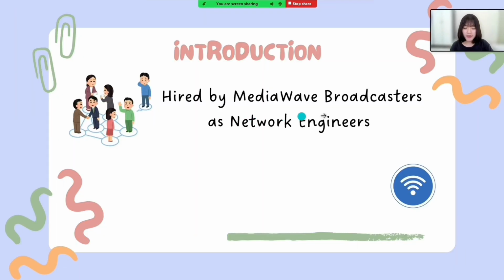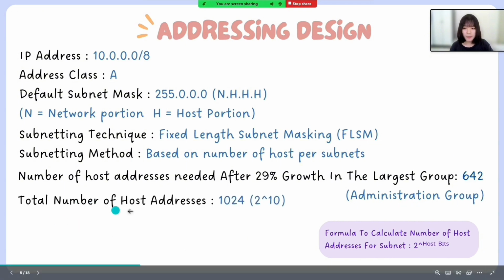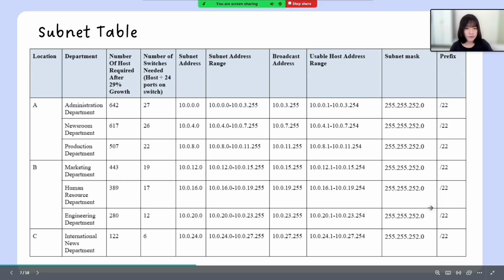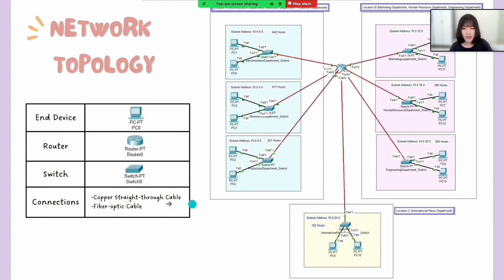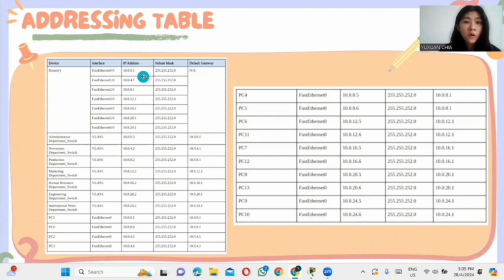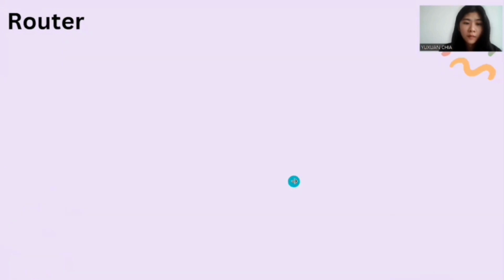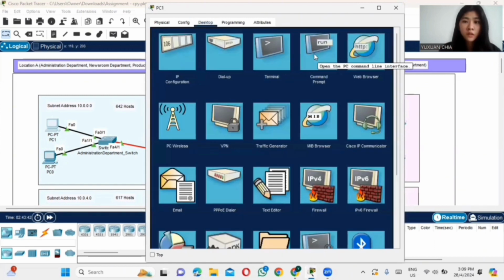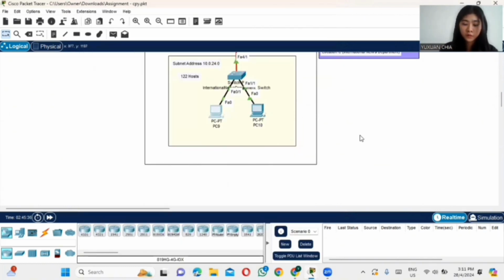AACS2034 Fundamentals Of Computer Networks Presentation Video (Chia Yuxuan and Lee Zhi Hua)